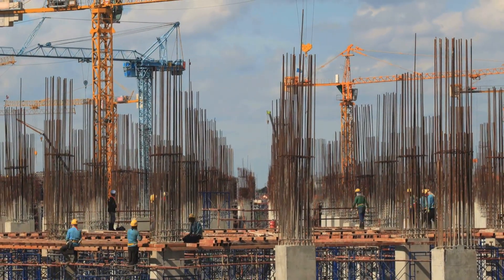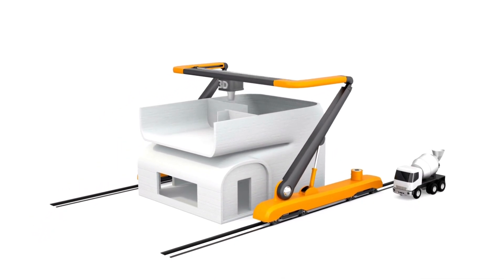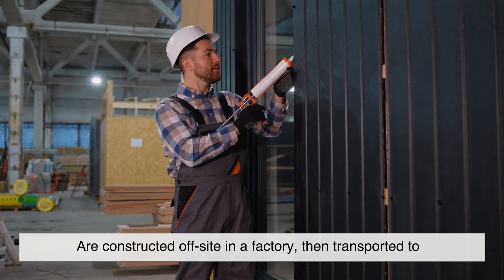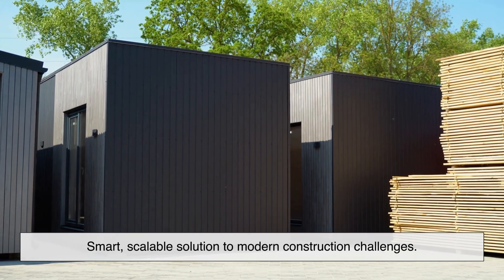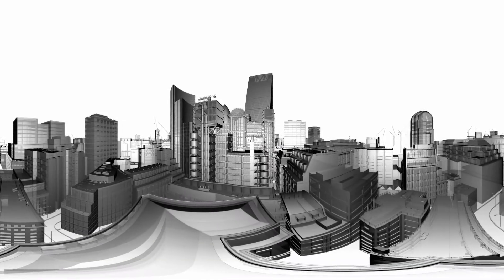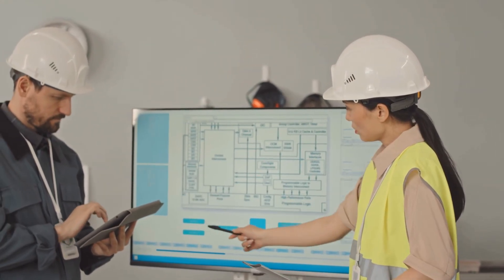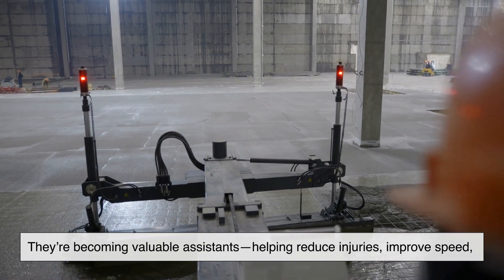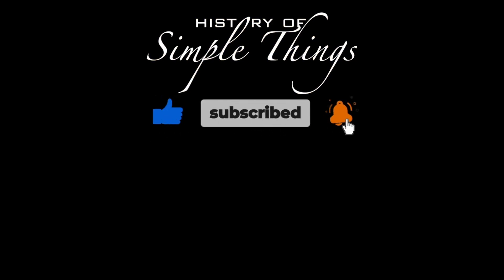Top 5 Construction Technologies Changing How We Build Today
From 3D-printed houses to self-healing concrete, the world of construction is evolving faster than ever. In this video, we explore five modern construction technologies that are transforming how we build our homes, offices, and cities. These innovations aren’t just cool—they’re solving real-world problems like speed, safety, and sustainability.

Discover how digital tools, smart materials, and robotics are shaping the future of architecture and engineering—right here on History of Simple Things.

📌 Timestamps:
00:00 – Intro
01:08 – 3D Printing in Construction
02:19 – Modular & Prefabricated Building
03:37 – Smart Materials (Self-Healing Concrete)
05:04 – Building Information Modeling (BIM)
06:30 – Drones & Robotics on Construction Sites
7:44 – Outro